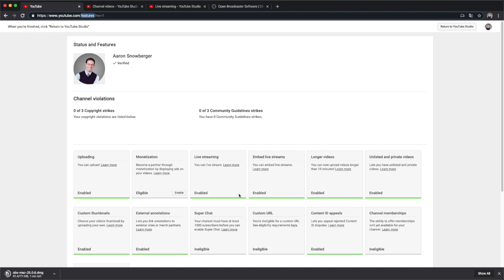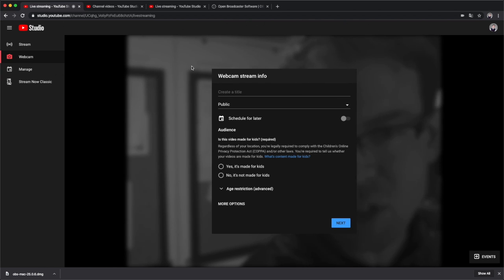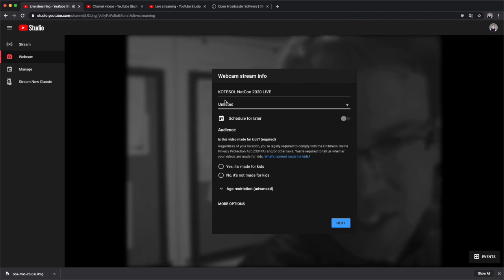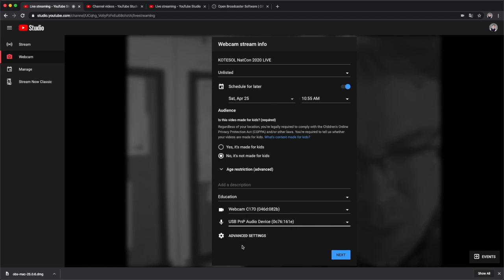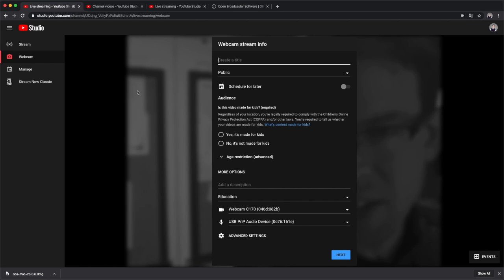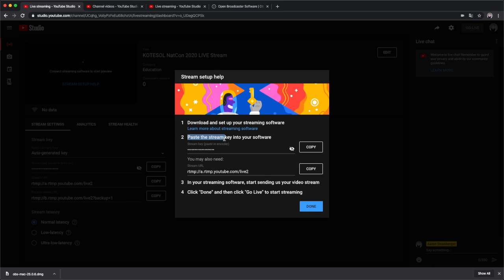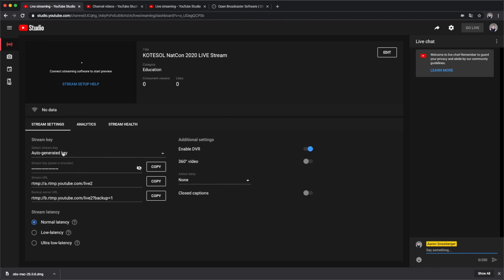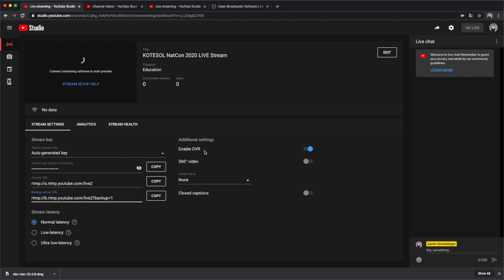How to Setup a YouTube Live Stream on YouTube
This video goes through the process for setting up either a Webcam Live Stream, or a Video playback Live Stream through the YouTube.com website. The NEXT video will introduce more information about how to use OBS Studio to create dynamic video playback for Live Streaming.